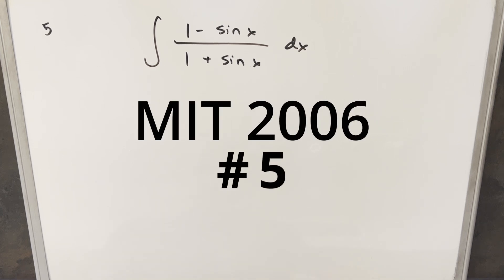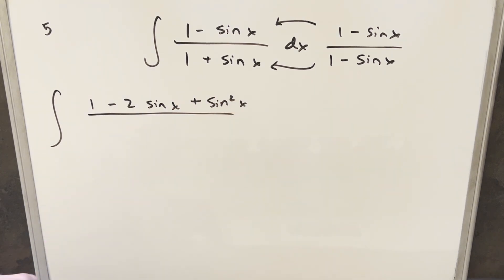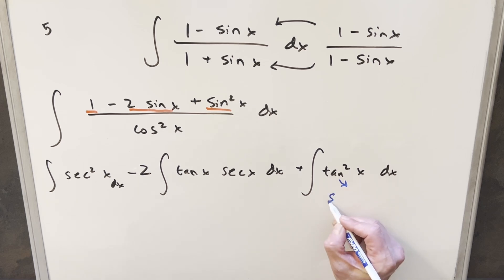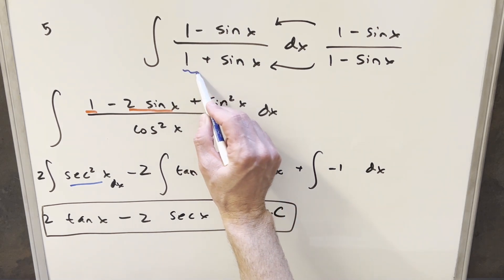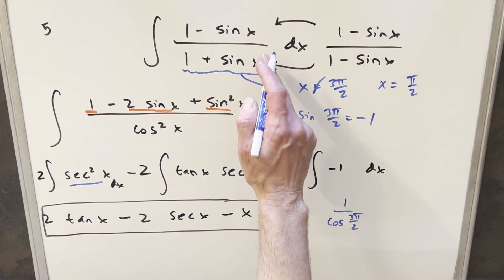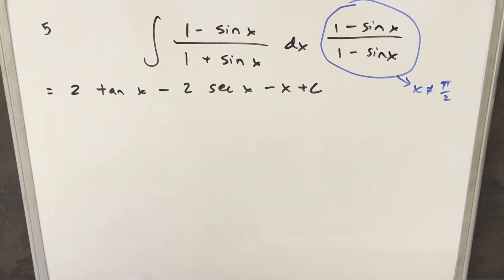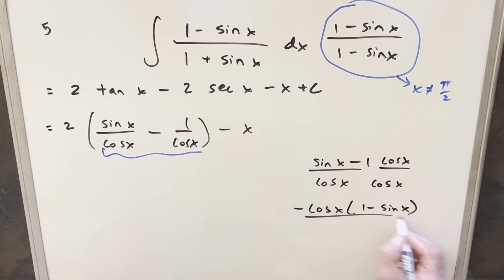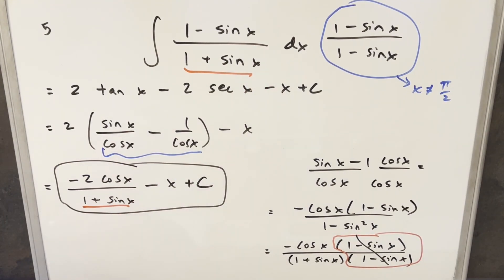Complications and technicalities! MIT 2006 #5